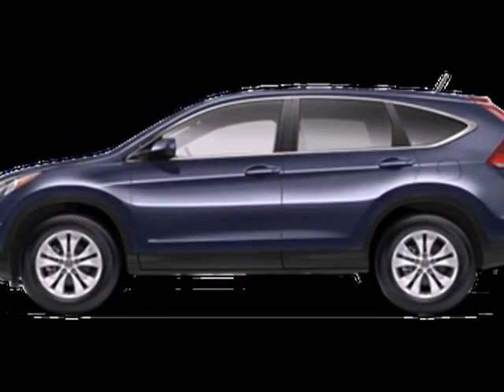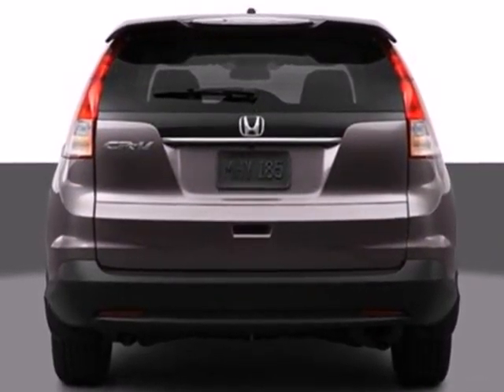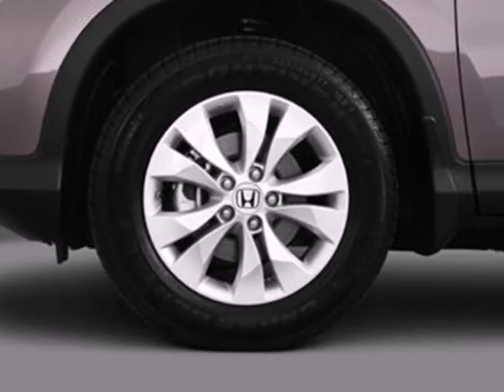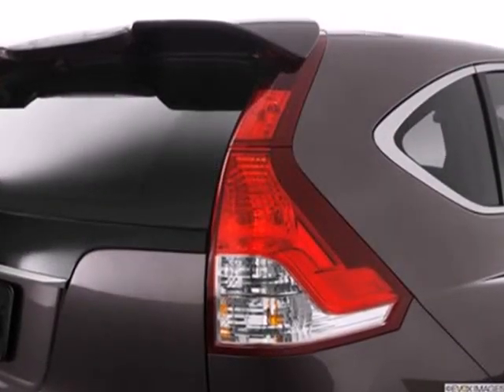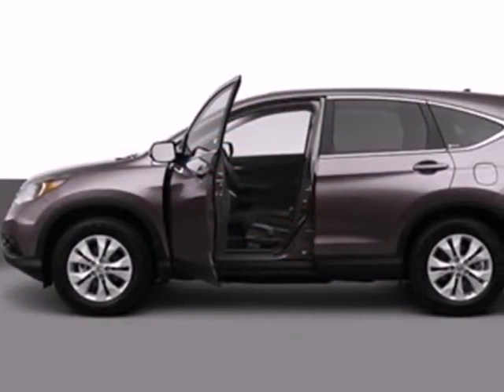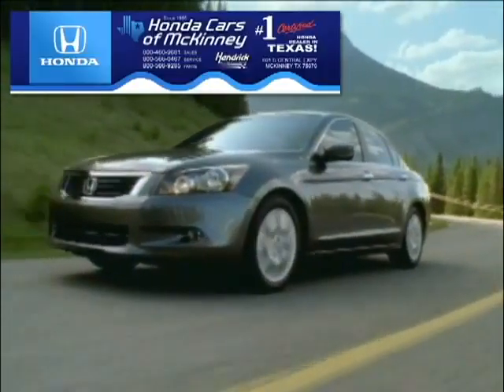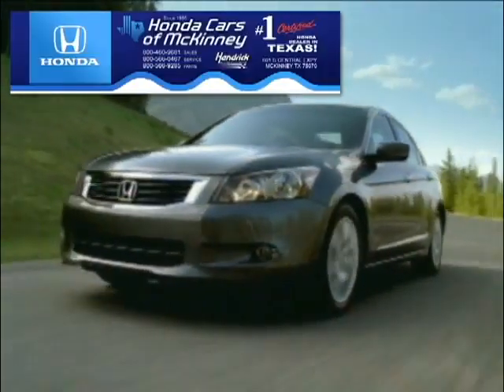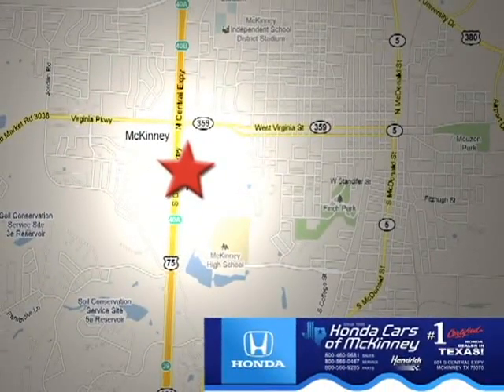2012 Honda CR-V CG704006 in Dallas TX McKinney, TX 75070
SOLD - If you are looking for real value on a great new car, Honda Cars Of McKinney invites you to come in and test drive this 2012 Honda CR-V, stock# CG704006. We are conveniently located near Dallas TX McKinney, TX and known for our great selection, reliability and quality. Come take a look at this 2012 Honda CR-V today.

601 S Central Expy
Dallas TX McKinney TX, 75070